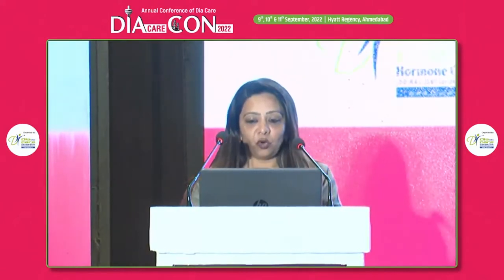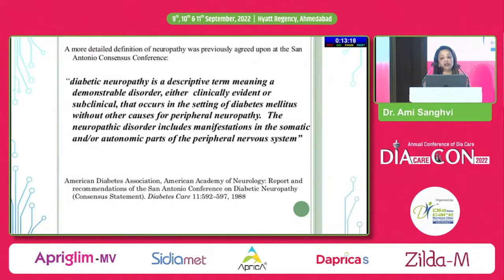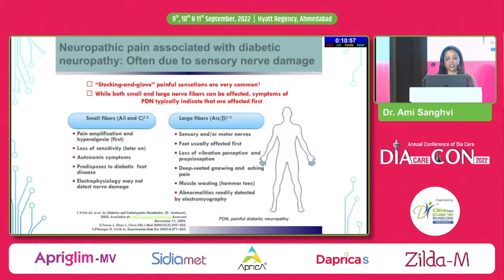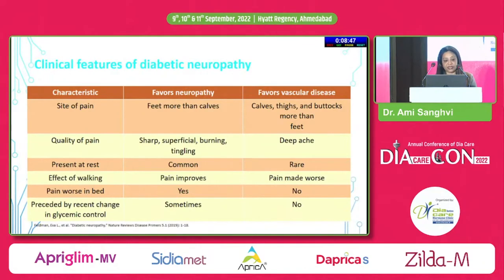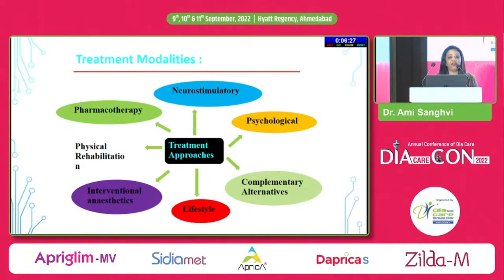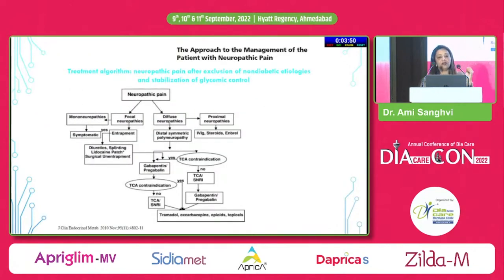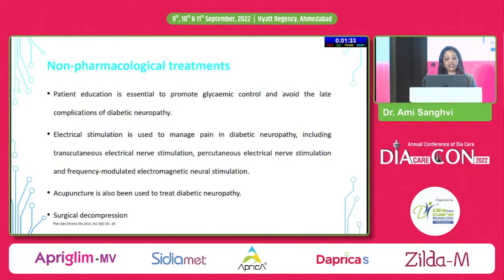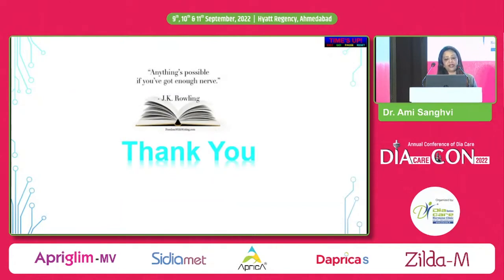Dr. Ami Sanghvi: Diabetes Neuropathy: Still a Burning Issue